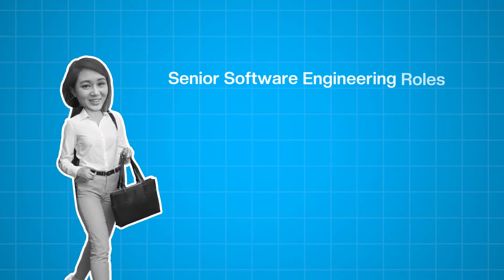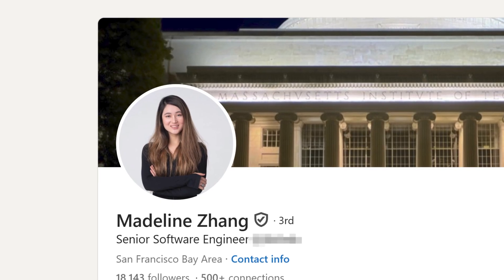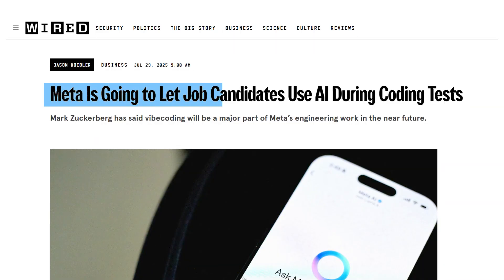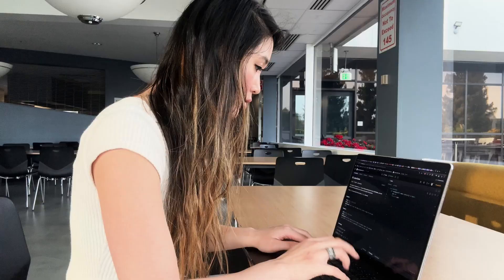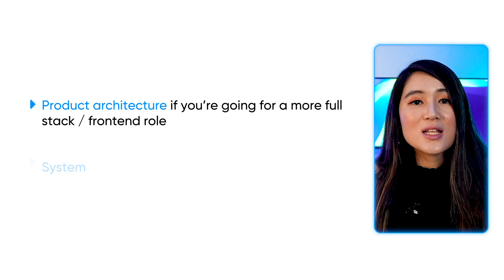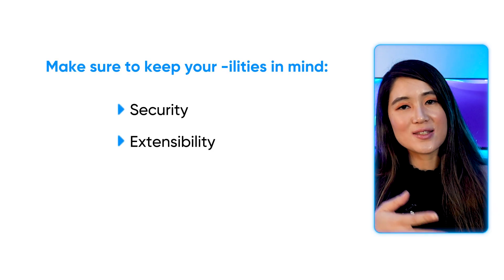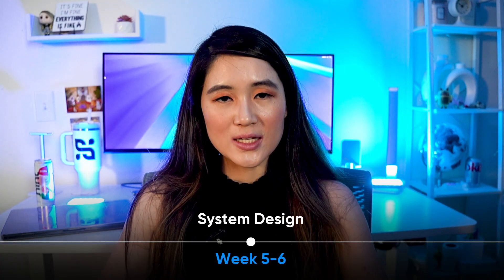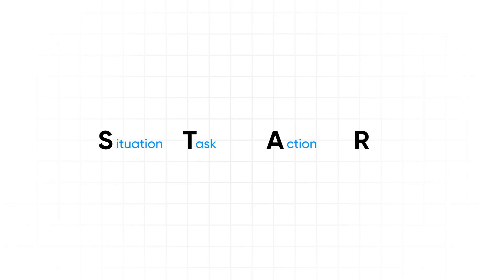Meta Interview Experience | $500K+ Compensation | Rounds, Process, System Design, Preparation Tips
I interviewed for a Senior Software Engineer role at Meta

In this video, I’ll break down exactly what the Meta interview process looks like, how I got the call, and what kind of compensation (over $500K total) top engineers actually earn at Meta.

This is a complete breakdown — from interview rounds and system design to how I prepared and what I learned through the process.

If you’re aiming to join Meta, Google, OpenAI, or any top-tier tech company, this video will show you what it really takes to stand out.

💡 Here’s what you’ll learn:
✅ How I got an interview at Meta (without even applying)
✅ The full interview process — recruiter screen, coding, system design, and virtual onsite
✅ What each round tests and how to prepare for them
✅ The 8 must-know DSA and System Design topics Meta focuses on
✅ The $500K+ compensation structure at Meta (base, equity, bonus, and refreshers)
✅ How to approach technical deep dives and behavioral interviews
✅ The mindset, research, and preparation strategy that helped me get through every round

👋 about me
I’m Maddy, a senior software engineer (prev. at Google), with prior internships at Microsoft, Morgan Stanley, IBM, and Amazon.

Timestamps
0:00 – Why Meta
1:03 – How I Got the Interview
1:45 – Interview Process Overview
3:57 – Compensation Breakdown
4:11 – Round 1
4:36 – Round 2
5:11 – Round 3
5:35 – Round 4
7:14 – Round 5
7:49 – My 8-Week Study Plan
8:56 – System Design Resources
9:43 – Key Learnings & Final Advice
10:27 – Meta vs Other FAANG